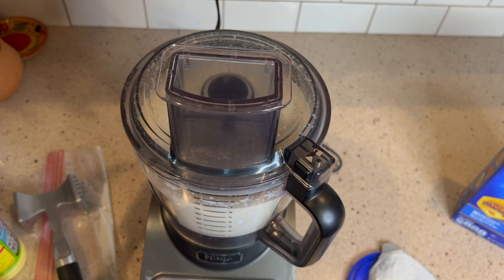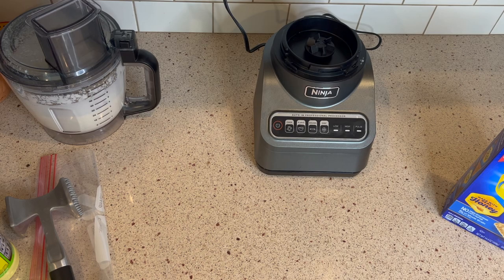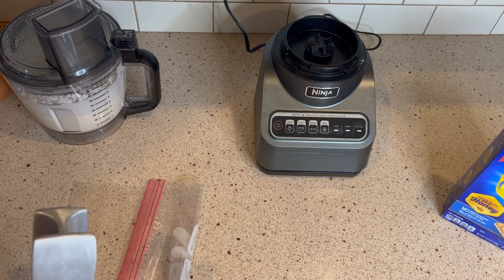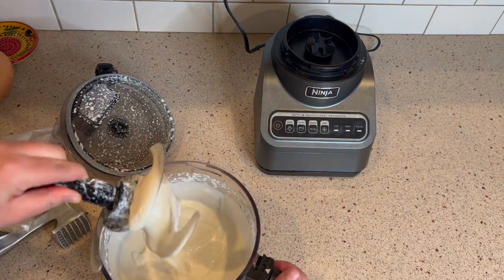TikTok KEY LIME PIE Cottage Cheese ICE CREAM! 🏝️🍦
TikTok Key Lime Pie Cottage Cheese Ice Cream is finally here!  After google search and YouTube search came up empty, we decided to invent Key Lime Pie Cottage Cheese Ice Cream and it a crow pleaser!  Sweet, tangy and with a little graham cracker crunch, you will be making this on repeat as a perfect summer treat!